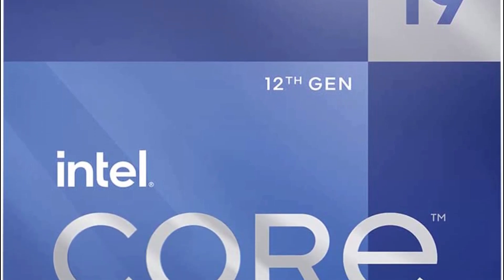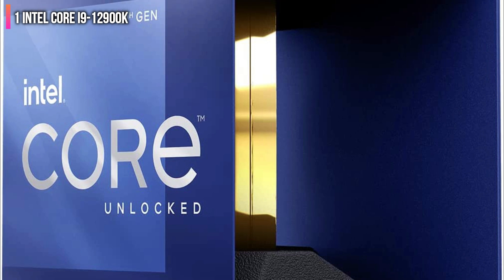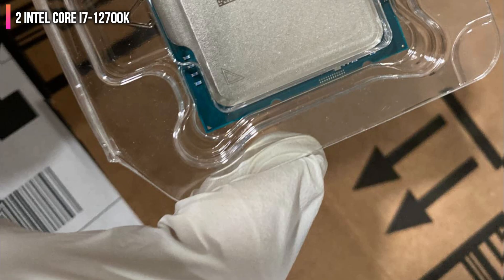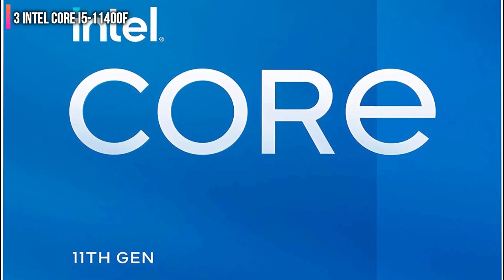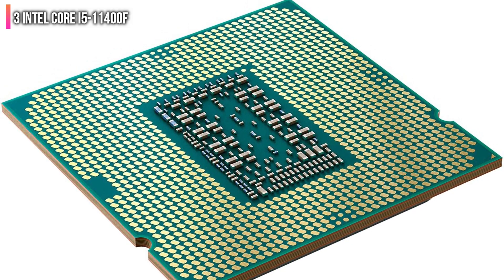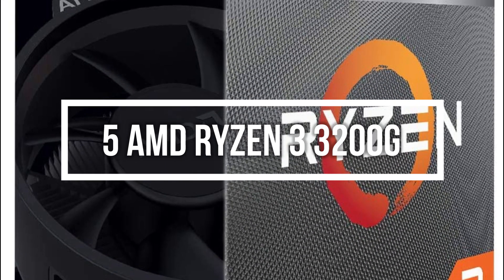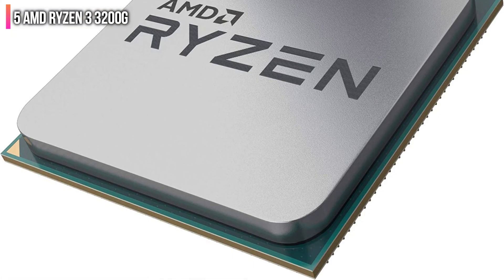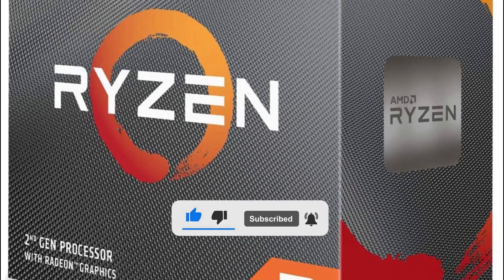Best CPU for Gaming in 2022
1 Intel Core i9-12900K
2 Intel Core i7-12700K
3 Intel Core i5-11400F
4 Intel Core i3-10100F
5 AMD Ryzen 3 3200G
Looking for the best CPU for Gaming for you?? Then you’re in the right place;
We’ve assembled a list of the top 5 CPU for Gaming that we’ve reviewed. We have reviewed many products and selected 5 products based on performance, unique features and many users;
And if you can’t find a CPU for Gaming that suits your needs exactly, keep this video for future updates.